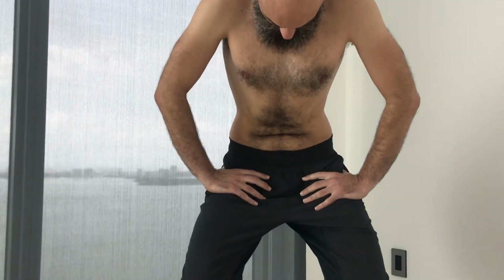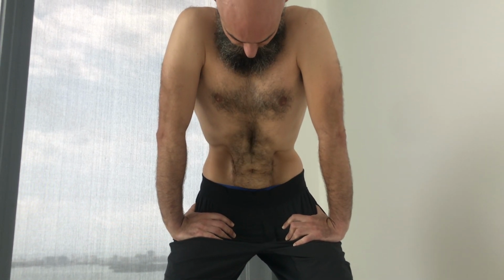Uddiyana Bandha and Nauli Kriya with Guido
Do what feels right in your body, never force yourself. Fai quello che ti senti, non ti forzare. We do not accept any responsibility, please always consult your doctor before any physical activity. Non prendiamo nessuna responsabilità, consulta sempre il medico prima di iniziare attività fisica.